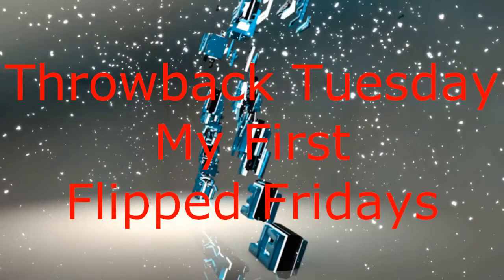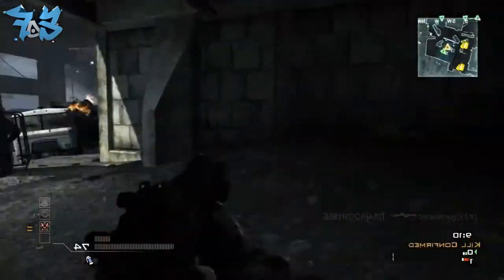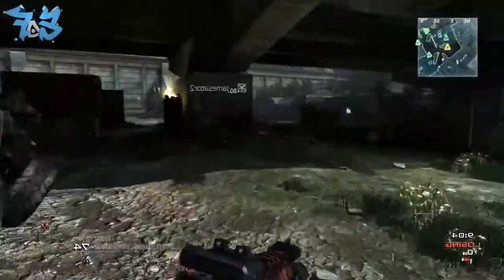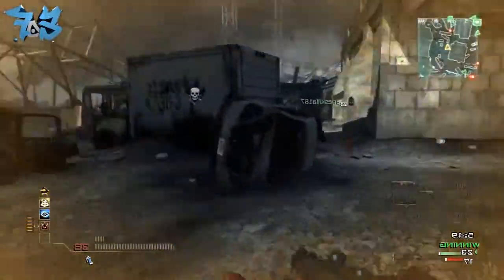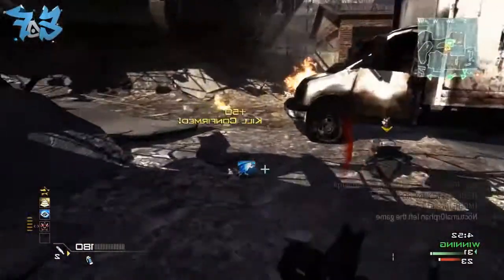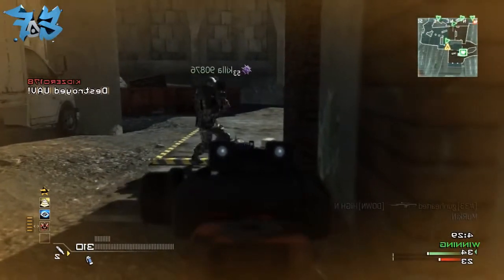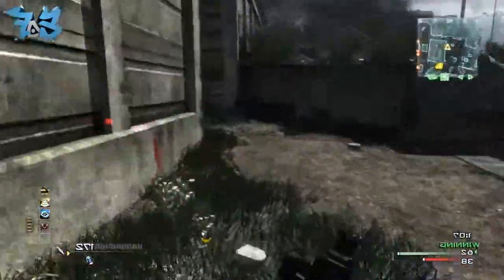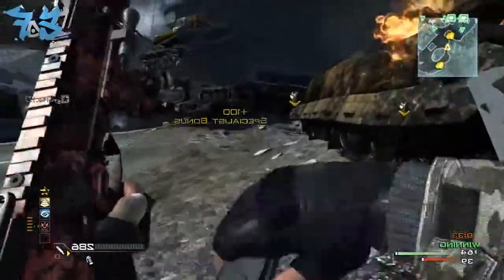Throwback Tuesdays: My First Flipped Fridays Episode!! - Dual Comm w/ MattTheRat?! (2012)